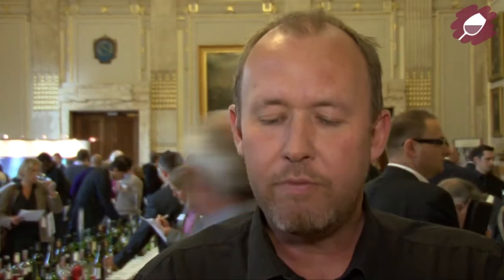English Wine Tasting - Wickham Vineyards Fumé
Jonathon Rogers of Wickham Vineyards tastes the Wickham Special Release Fumé 2009.

Try this wine at the English Wine Tasting Session on Thursday 2nd June 2011, in Richmond, West London. Come This English white wine is available directly from Wickham Vineyards, Wine Shak and selected Waitrose stores.